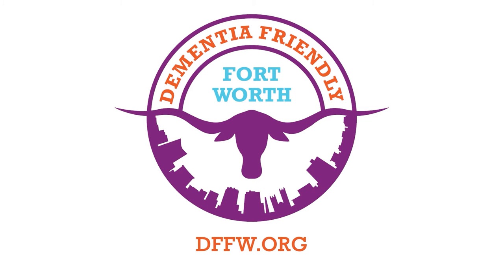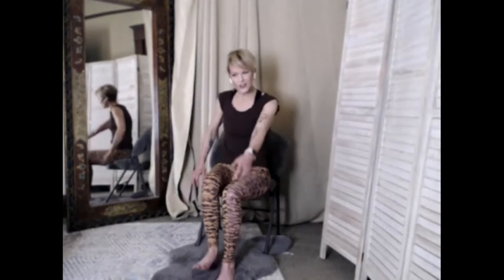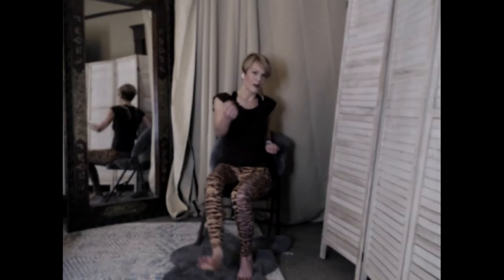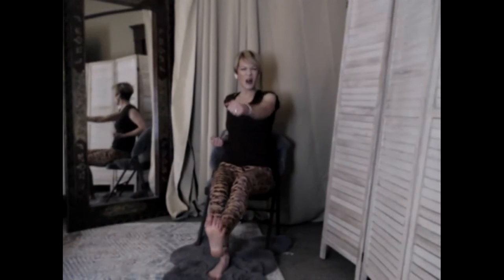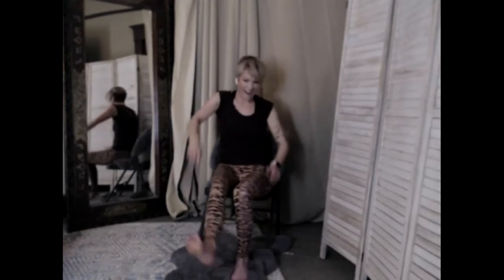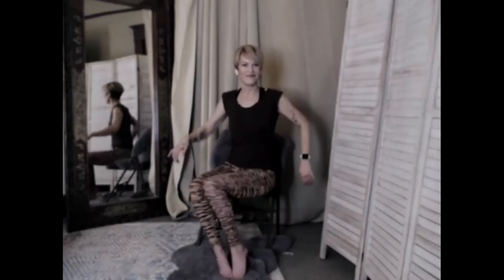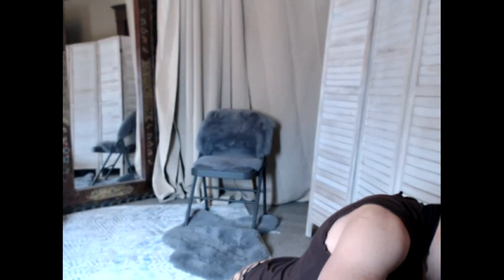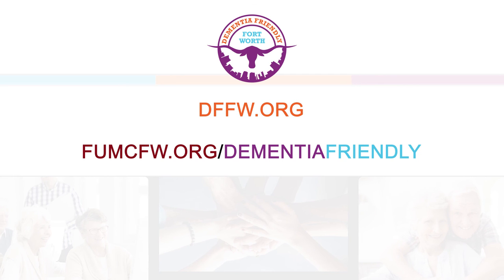January 31, 2022: NIA Moving to Heal #26 1030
Join Emily Corbin, for Nia-Moving to Heal!  Nia is Non Impact Aerobics, a holistic fitness program which challenges the body, mind, and spirit, fusing the martial arts, healing arts and dance.  Emily guides us with movement in our chairs for safety.  These exercises help to improve muscle strength, and also to decrease the risk of falls.   Steady, rhythmic movements of major muscle groups increase blood flow.  Join the fun!